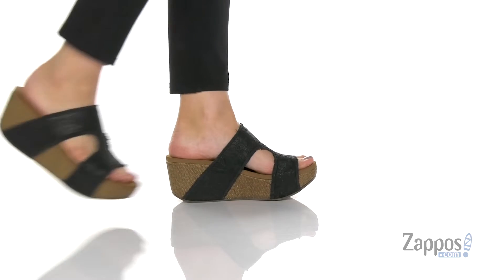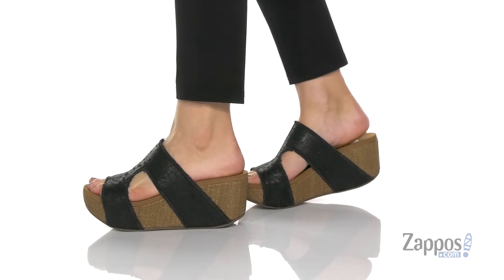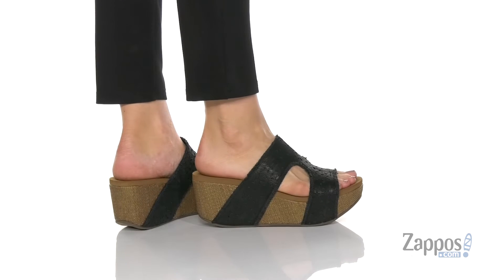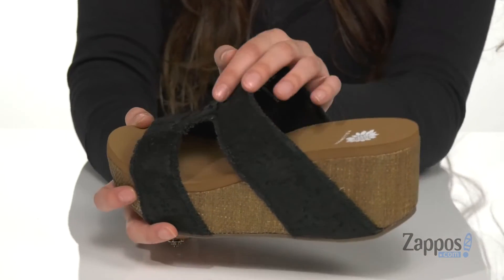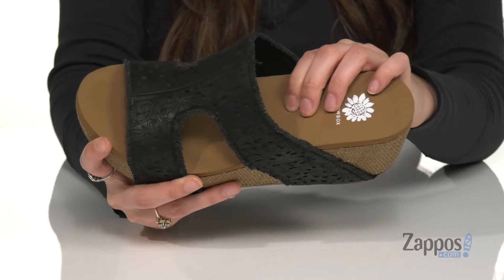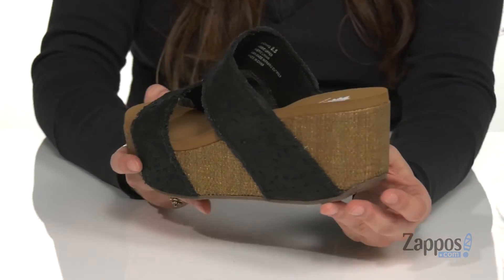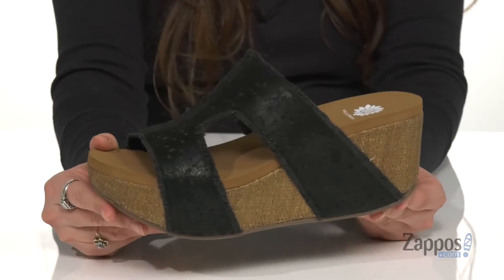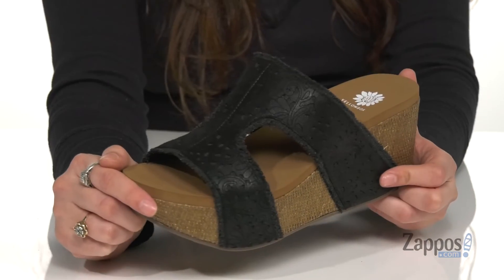Yellow Box Bachiko SKU: 9385883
Add an edge you'll love in the synthetic Yellow Box&reg; Bachiko platform sandals featuring a breathable synthetic lining and lightly cushioned, stationed insole.
Round toe and woven wrapped platform heel.
Imported.